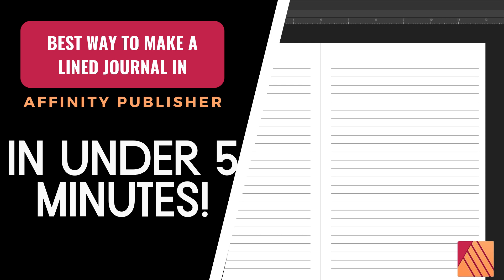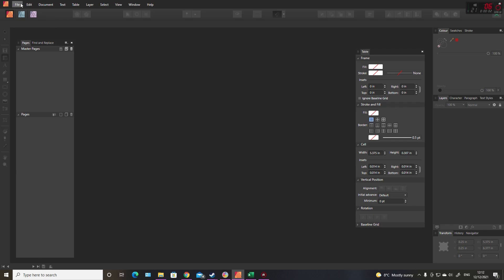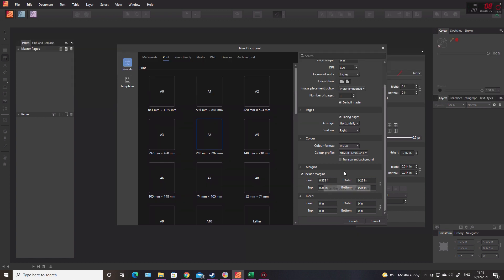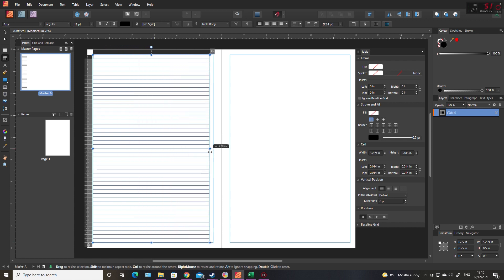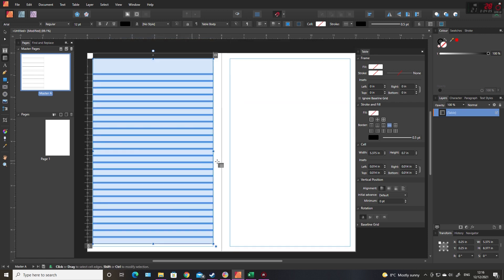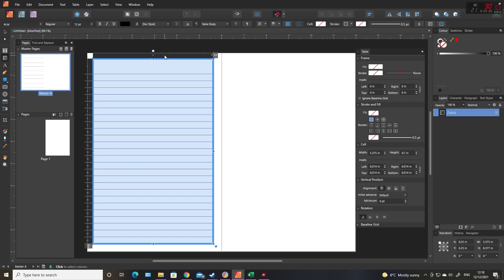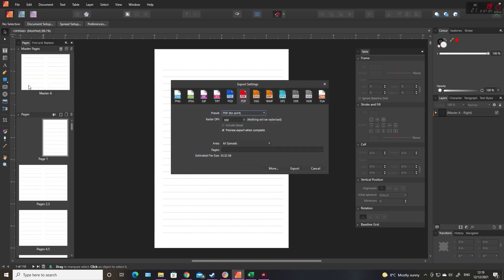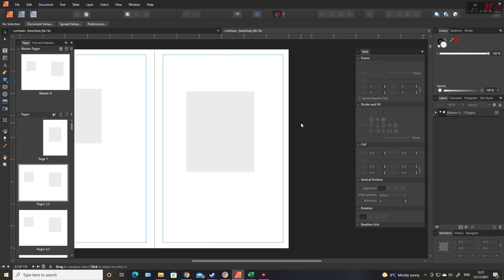KDP Tutorial Low and No Content Books- How To Make A Lined Journal Notebook in Affinity Publisher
Hi, and welcome to my first video on KDP low content publishing!

Learn how to make a simple lined journal in under 5 minutes. I use Affinity Publisher here but you can follow the same steps in almost any publishing software.

In later videos, we'll customise this journal to make it suitable for any niche. This will allow you to make hundreds of journals targeting hundreds of niches in minutes!

Most of the assets I use creating these books come from Creative Fabrica. If you are interested in joining Creative Fabrica or buying any of their products, please consider using my